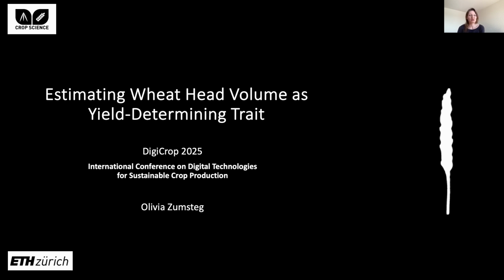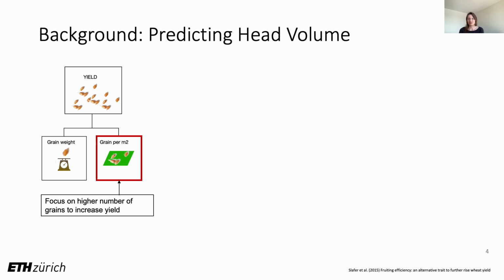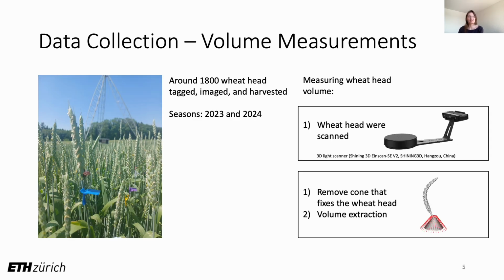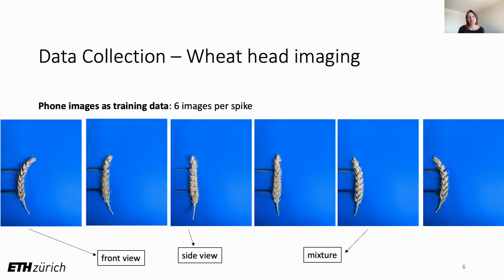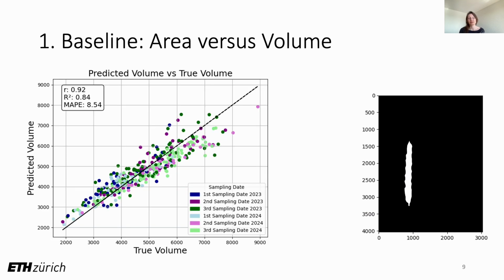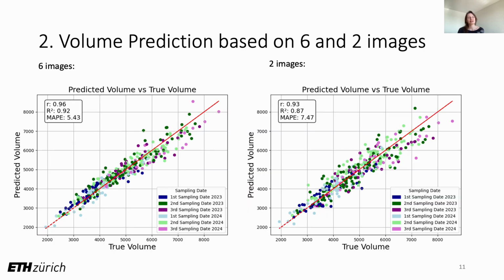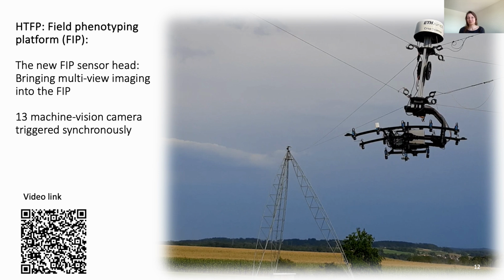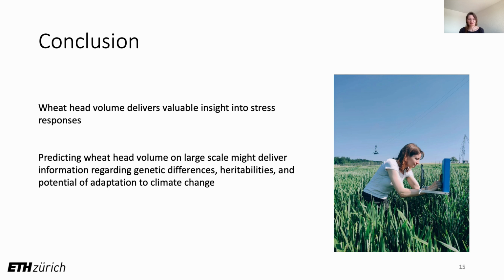Olivia Zumsteg - Estimating wheat Head volume as Yield-Determining Trait